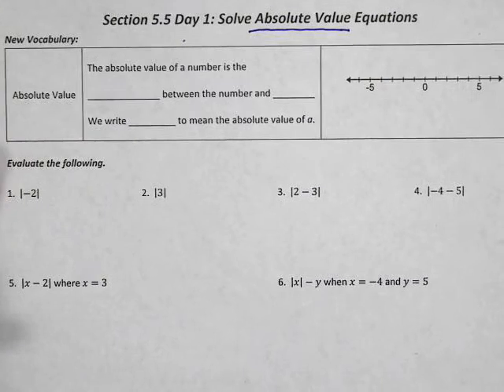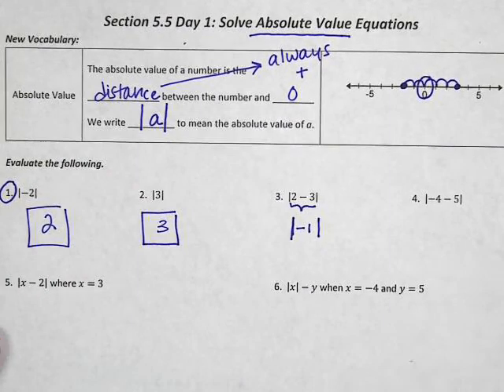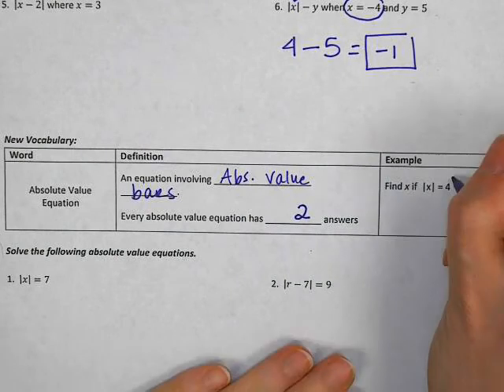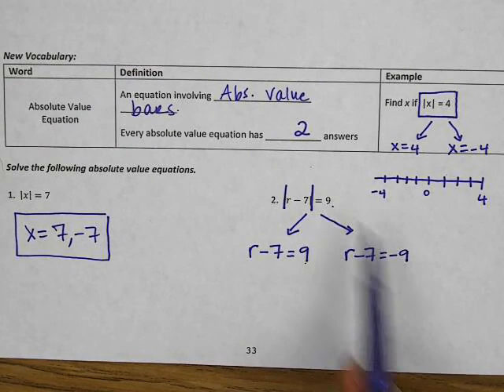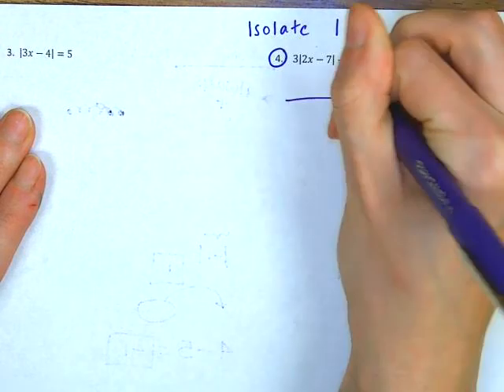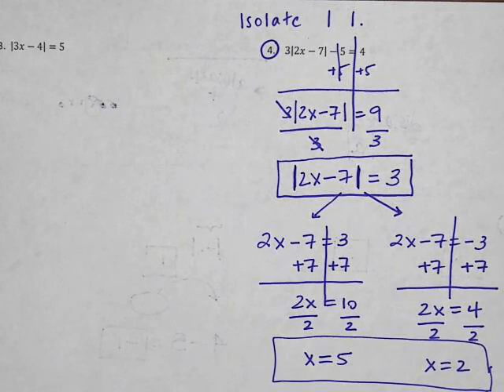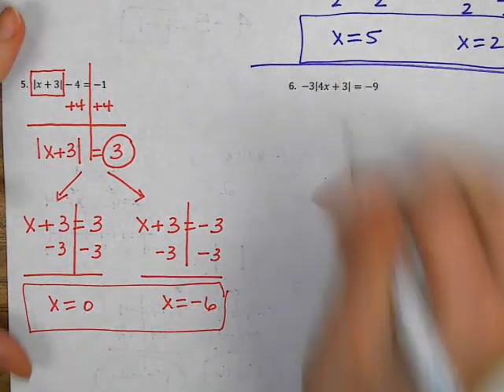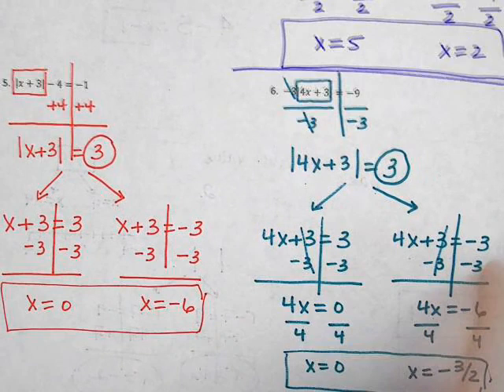5.5 Day 1 Video